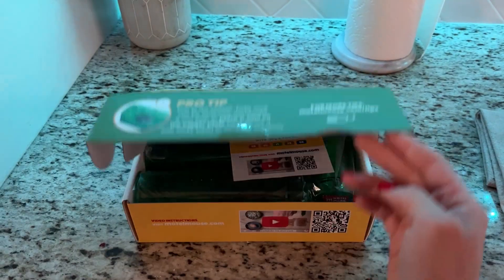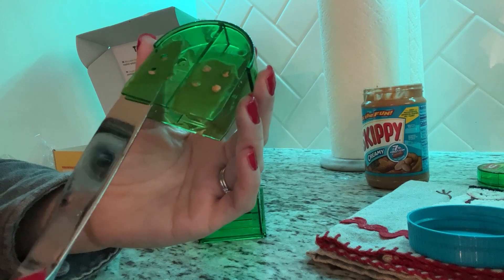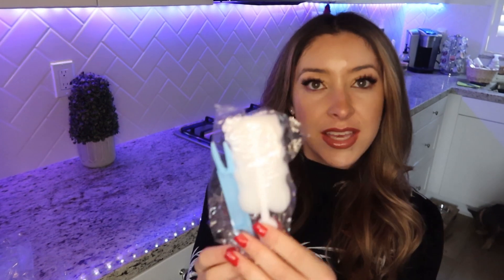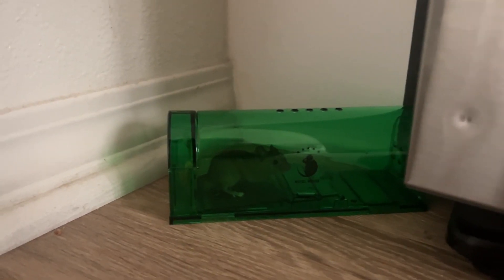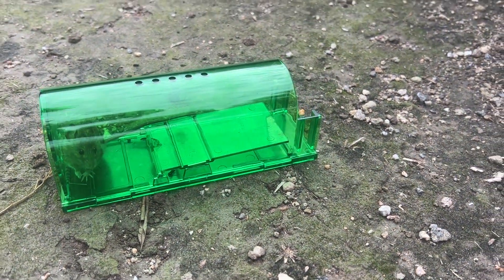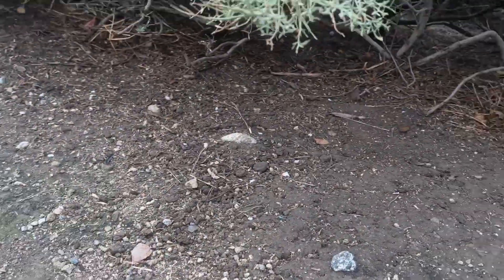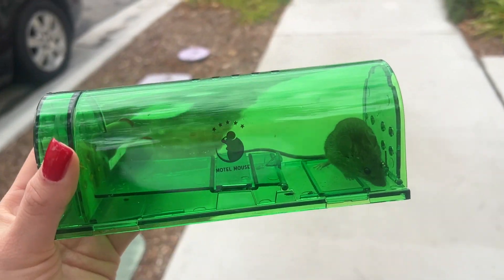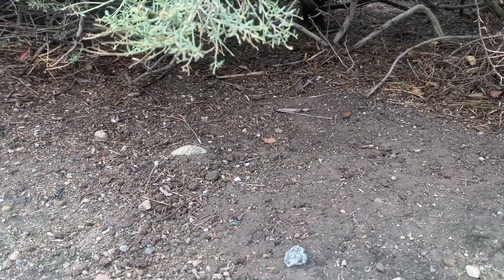Testing out the Motel Mouse Humane Mouse Trap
Testing out and reviewing the Motel Mouse Humane Mouse Trap! Watch to see if it worked!

Product Link
Motel Mouse Trap